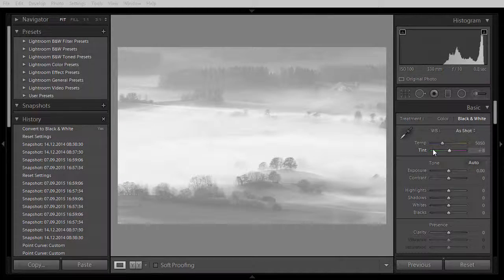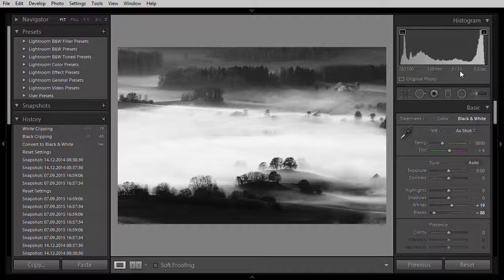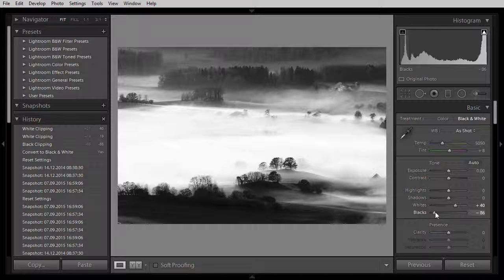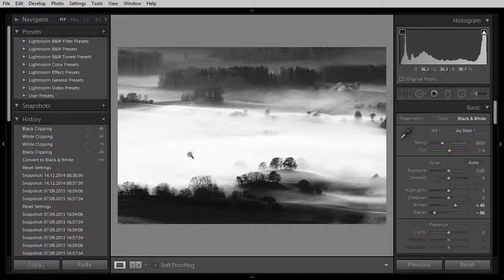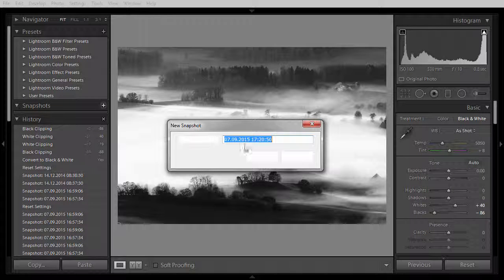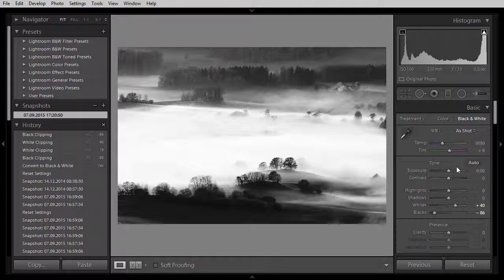Black and White Landscape Photography - Sample 1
Sample 1 of Black and White Landscape Photography series from Essential Seeing - Meaningful Photography Learning